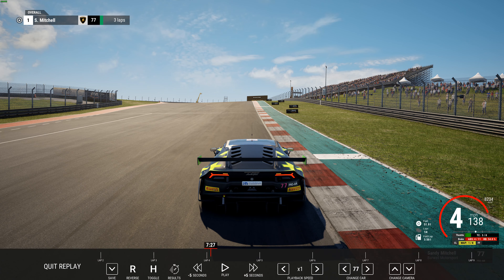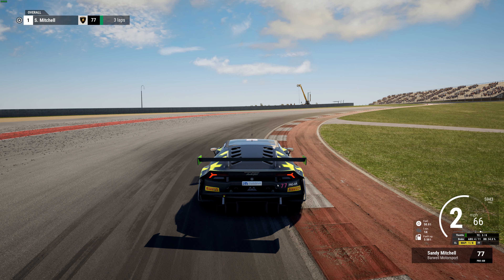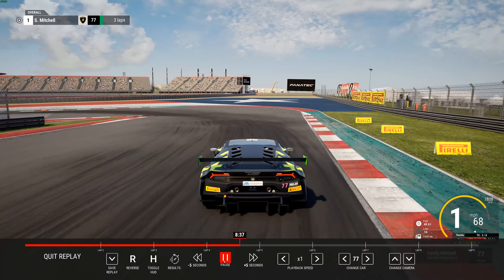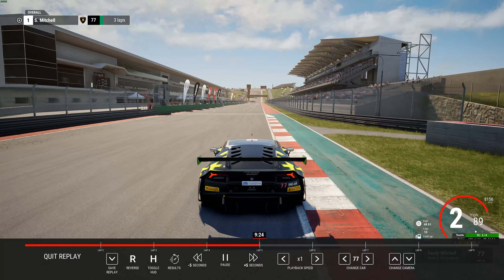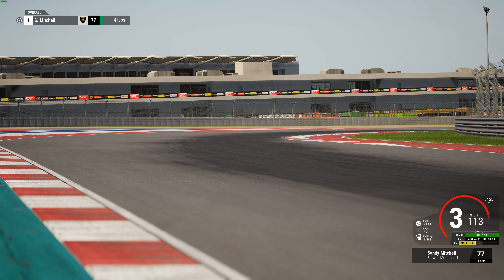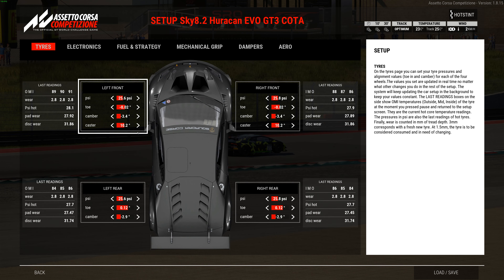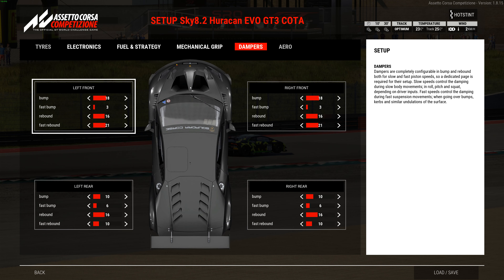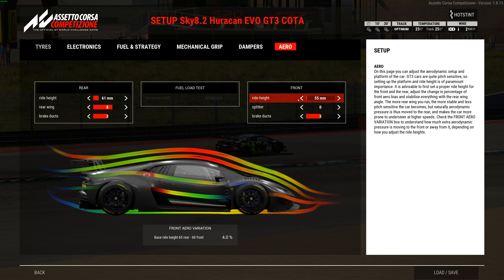Sky194: Assetto Corsa Competizione HOT STINT TESTED RACE SETUP@ COTA / Huracan EVO / W SETUP & LINK